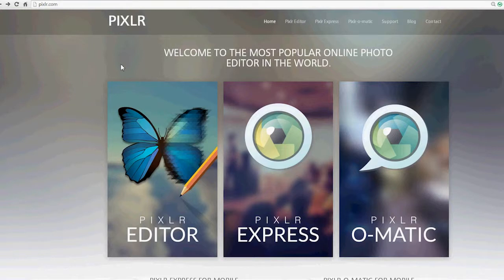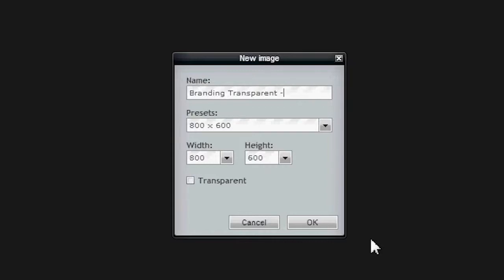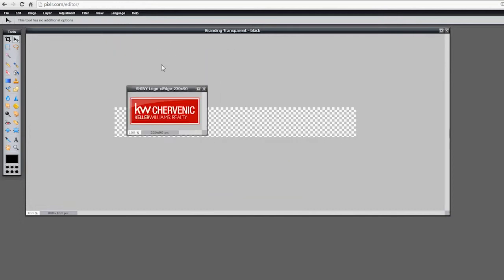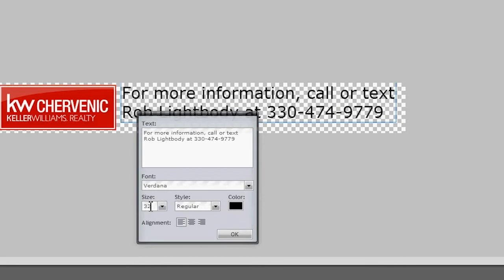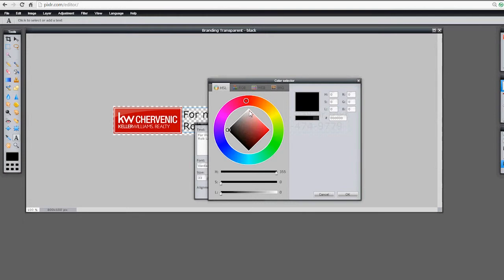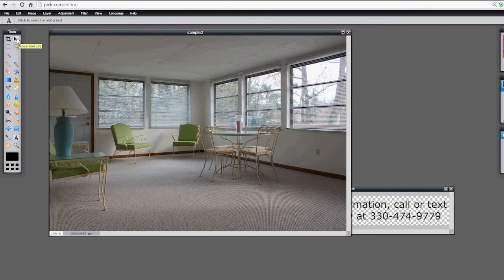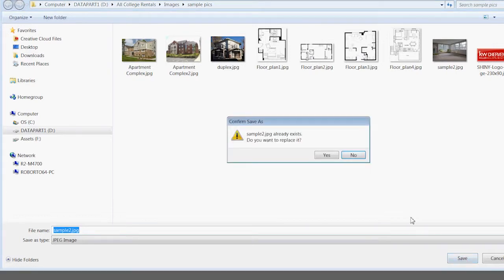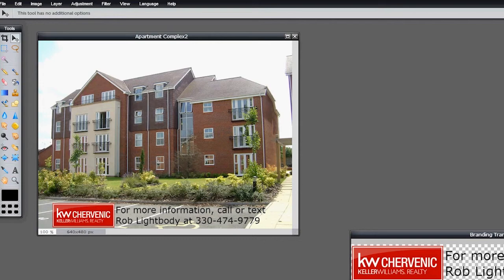How to Brand Your Listing Photos for KWLS Using Pixlr.com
Sign up for my free Marketing Tips Newsletter for KW Agents
Hey KW Agents! Here is another way to brand your listing photos for KWLS. In this video, I show you how to use the online image editor Pixlr.com. Using Microsoft Office's Publisher program is slightly simpler, but many Agents don't have Office installed on their computers. Pixlr is a free online image editor that is very similar to Photoshop. It's a great way to brand your listing photos.
Watch this video in 'Full Screen' and High Resolution for best results!